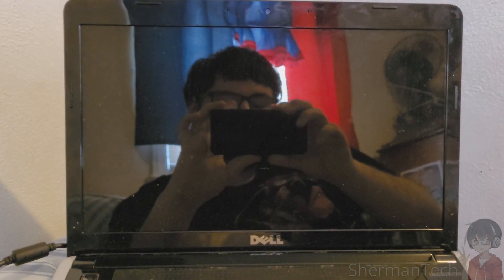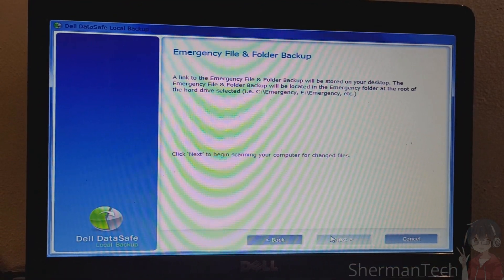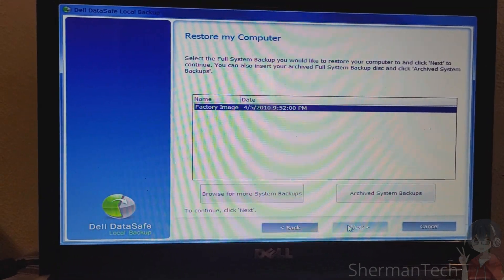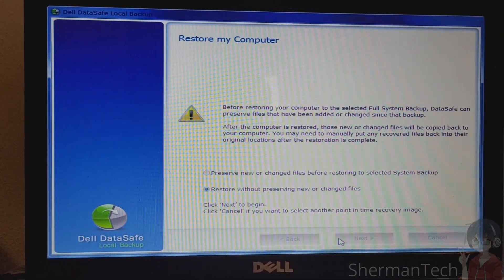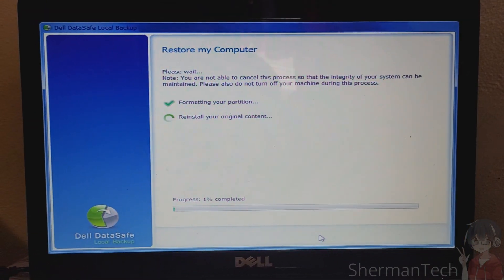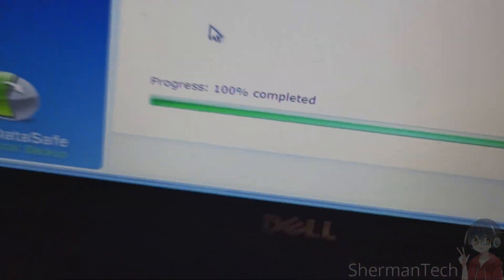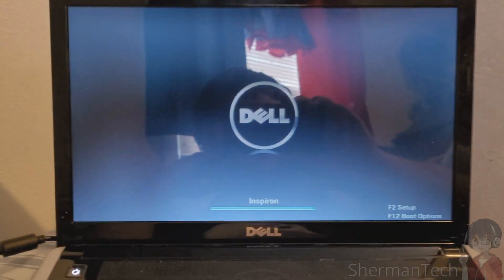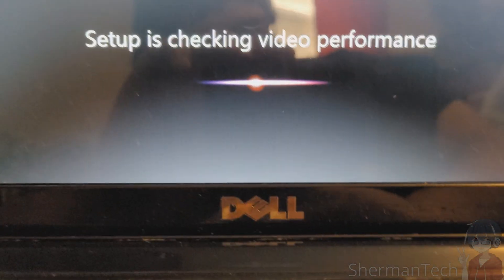Dell Inspiron 1440 - System Recovery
Just another System Recovery video, but this time, for a New Years Eve Special. Enjoy!

System: Dell Inspiron 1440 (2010)

Specifications:
4GB RAM
320GB HDD
Intel Pentium Dual Core T4400 @ 2.20GHz

Original OS: Windows 7 Home Premium RTM x64

Factory Image Date: April 5, 2010 @9:52 PM